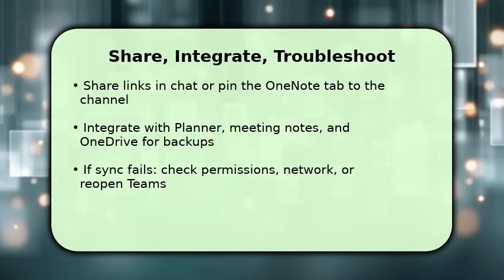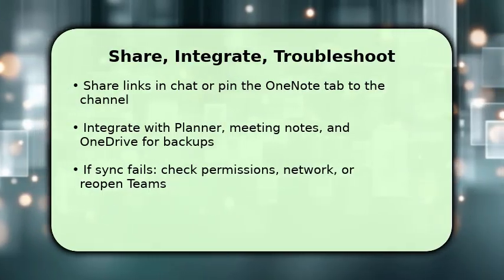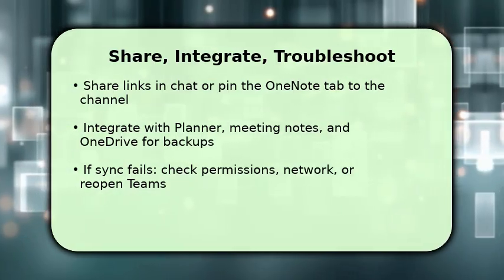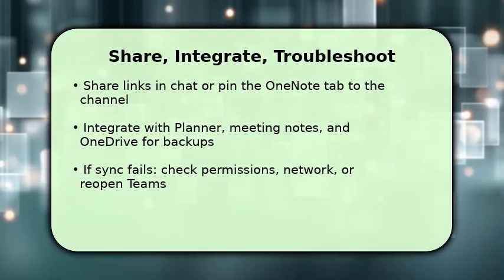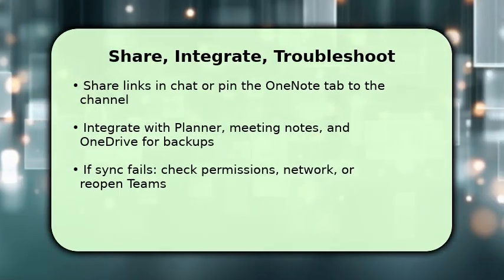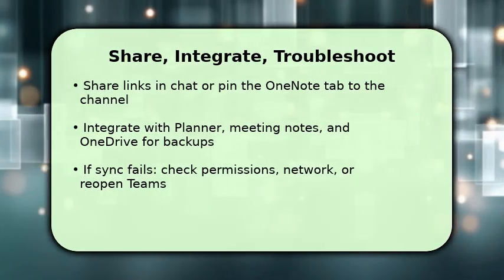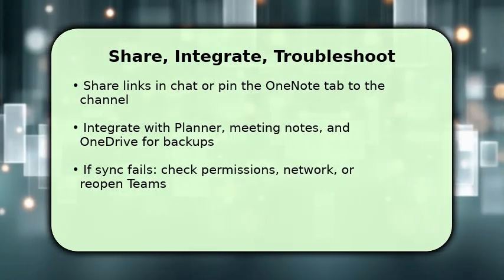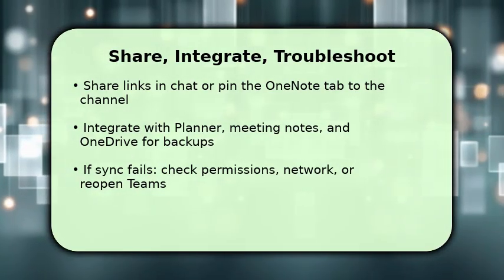How to Use Onenote in Teams - Easy Guide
Discover the simplicity of using OneNote in Microsoft Teams for enhanced collaboration and note-taking. This video guide walks you through integrating your notes, sharing with teammates seamlessly, and maximizing productivity within this powerful combination.

OneNote, Microsoft Teams integration, collaborative note taking, productivity in teams, note-taking tips